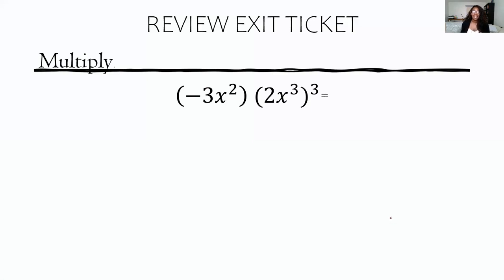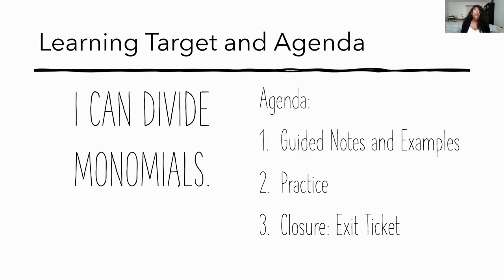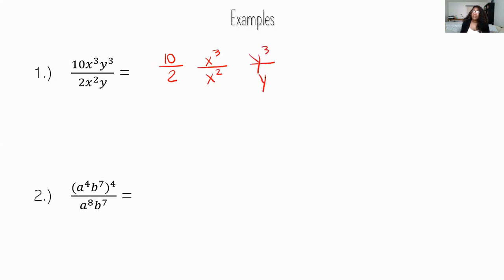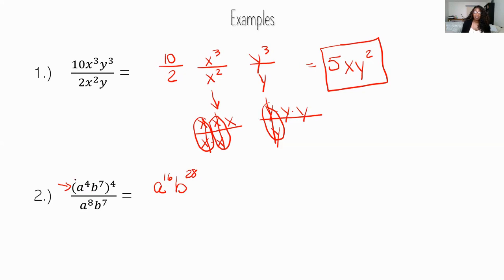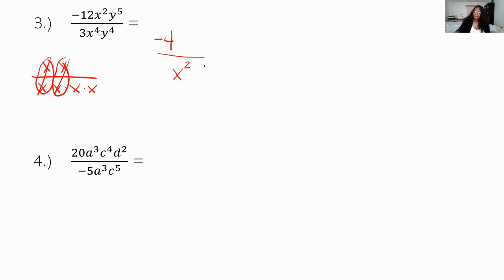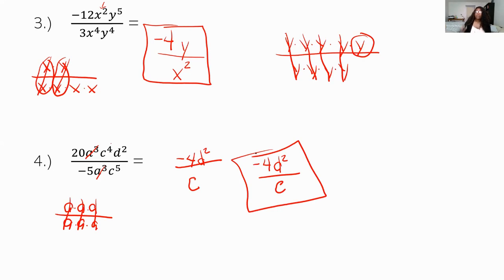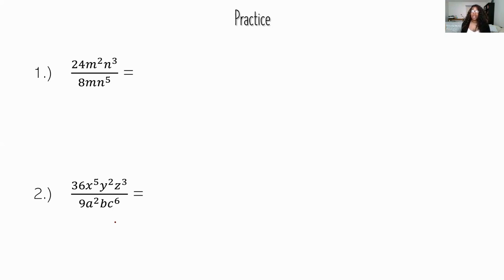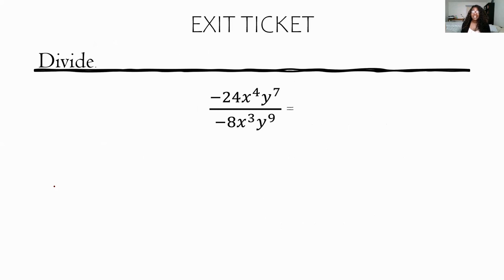7.4 Dividing Monomials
In this video, students will learn how to divide monomials.

Start lesson at                   0:38
Review Exit Ticket             0:59
Helpful Hints                      3:28
Examples                            4:32
Practice                             14:43
Closure (Exit Ticket)         17:24